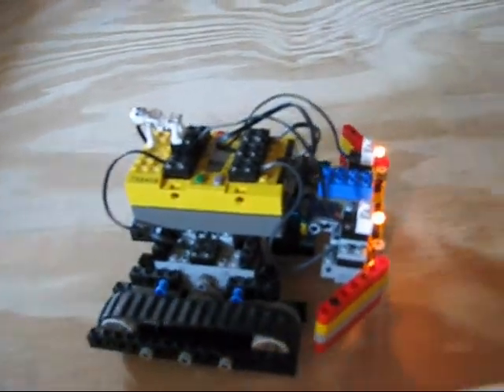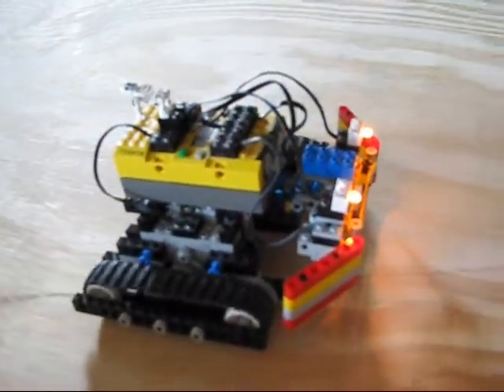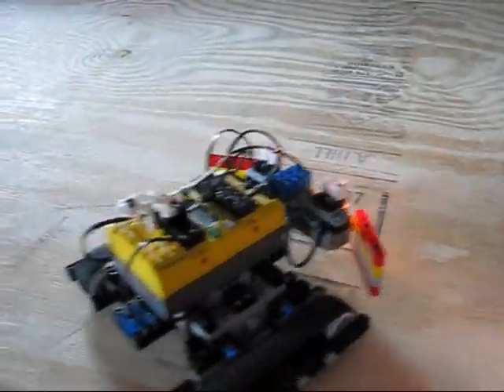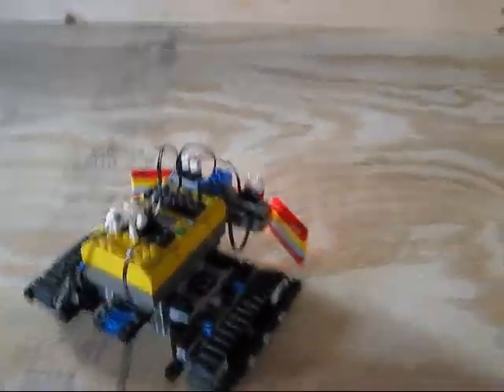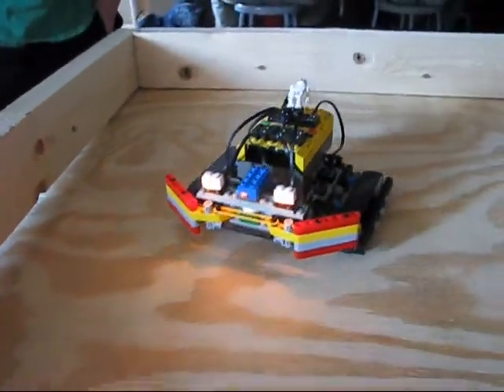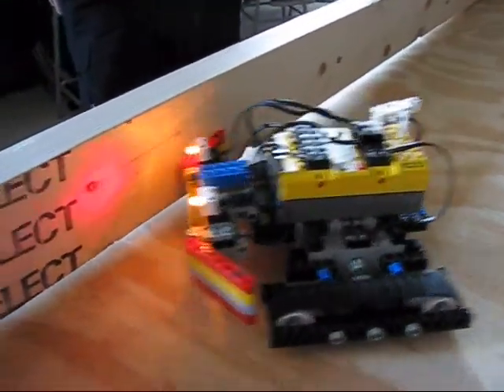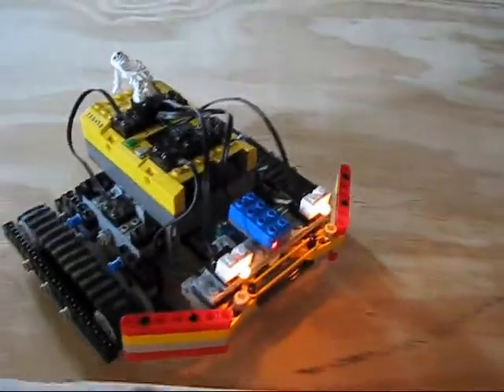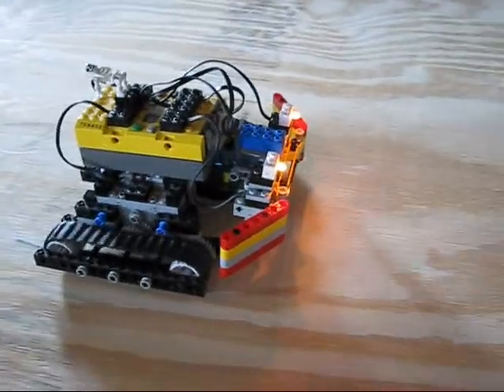Light Navigator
Programmed and built at Duxbury High School by Ben P, Mike B and Mike D.